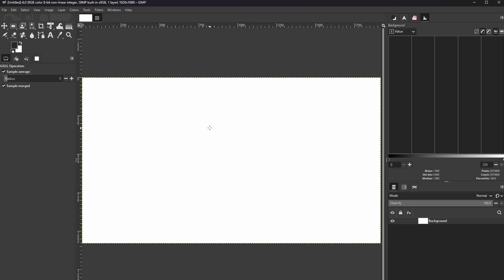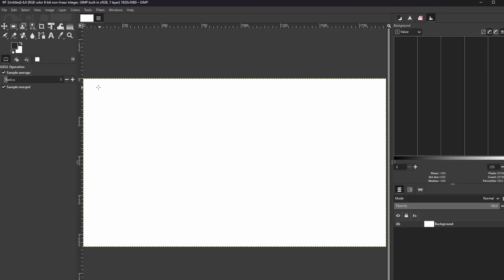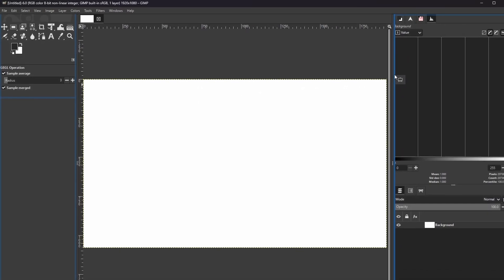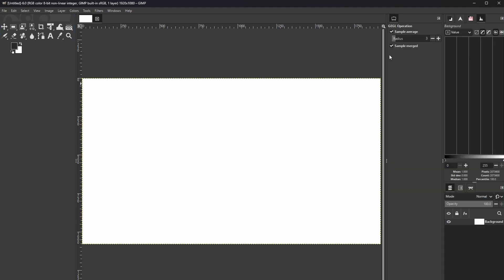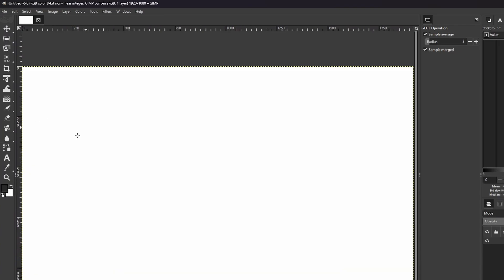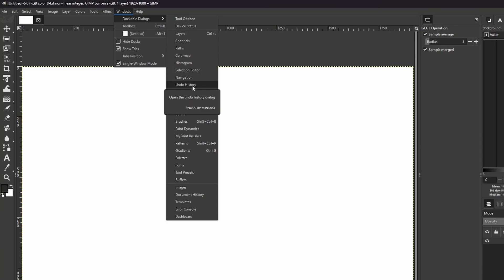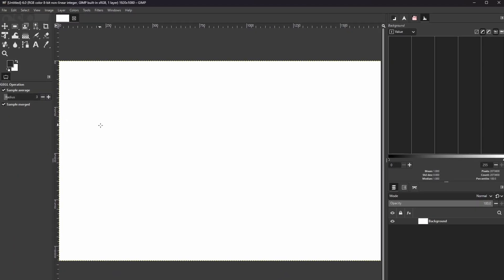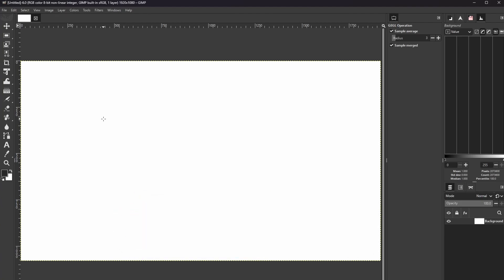Single Column Toolbox Layout for GIMP 3.0 | Beginners Tutorial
In this GIMP 3.0 tutorial I show you how to adjust your GIMP toolbox so that it displays as a single column - just like Photoshop! Improve the UI of this free photo editor with my simple tutorial that's beginner friendly. I also show you how to return your layout back to the original or default GIMP layout (with Tool Options, Device Status, Undo History, and Images tabs underneath the GIMP toolbox).